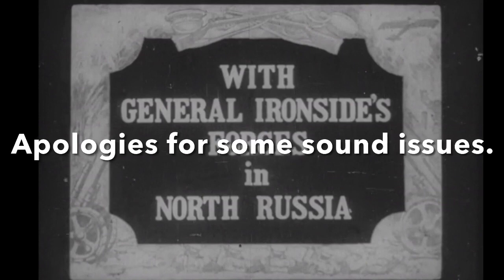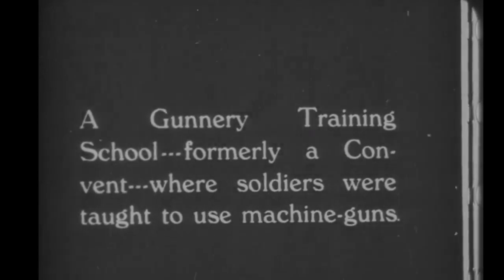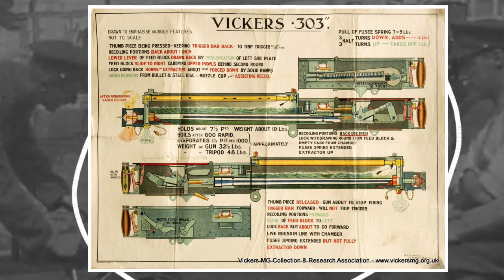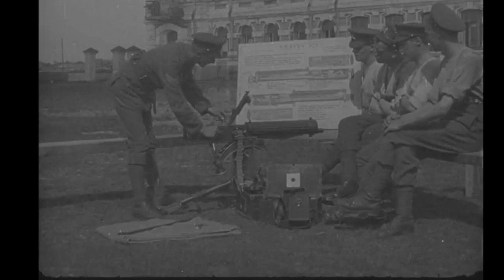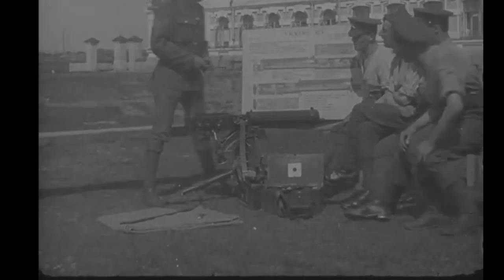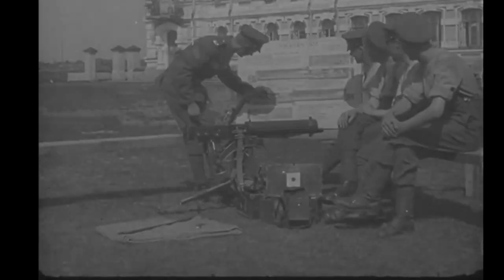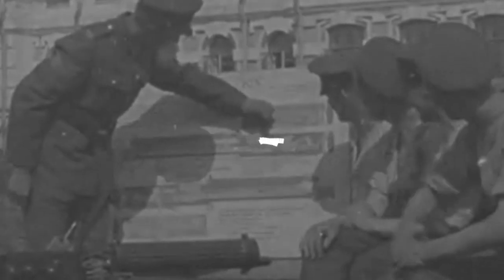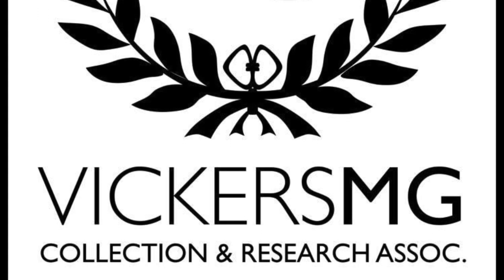VickersMG under instruction in North Russia (Film Analysis)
Thanks to @tugger1885 for the heads up with this short clip cropped from a film at the Imperial War Museum on the British Machine Gun Corps in North Russia, 1919. It shows a small group of men being taught the mechanism of the VickersMG. Some great imagery and it shows them using the poster as part of that training. Also shows the proper technique for unloading the gun and extracting the lock.

(best for US).